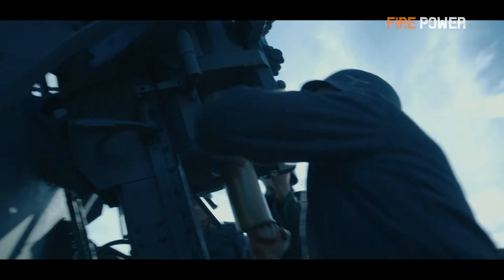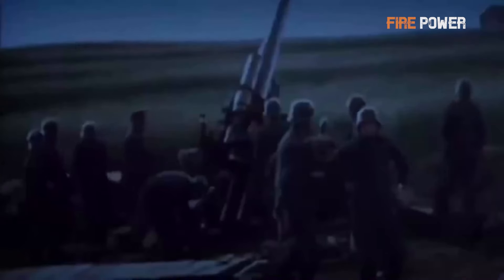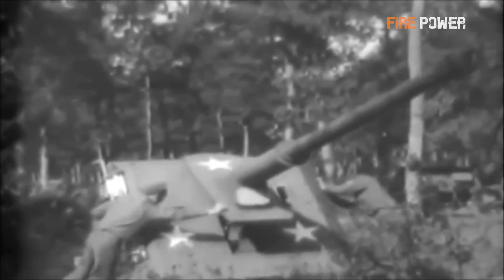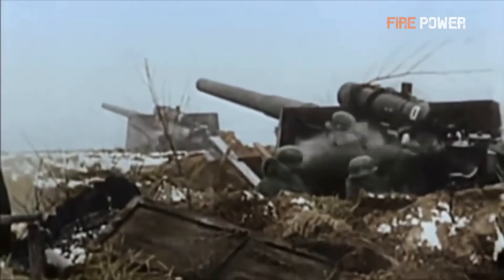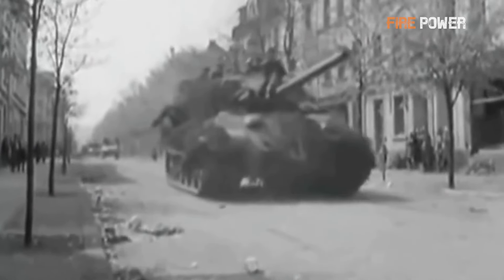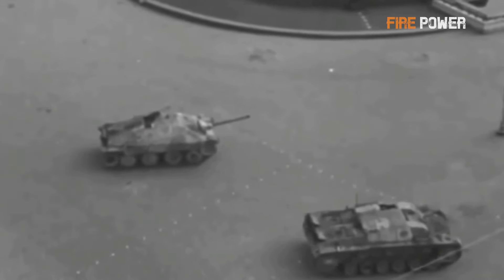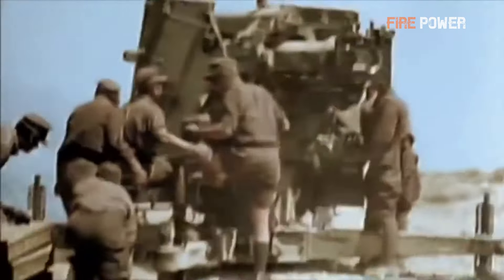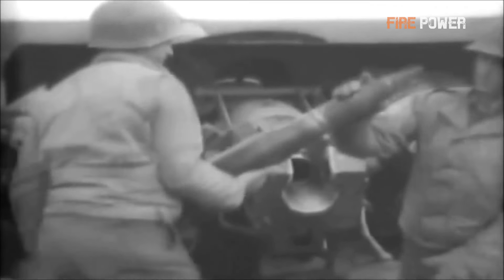The German Flak: Legend of 88 Gun, Anti Armor and Anti Air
Today, we delve into the history and engineering marvel of the German 88mm anti-aircraft gun, a weapon that changed the course of WWII. KnowGn for its versatility and devastating firepower, the '88' wasn't just an anti-aircraft gun but a formidable tank destroyer as well. Join us as we explore its design, capabilities, and impact on the battlefield.